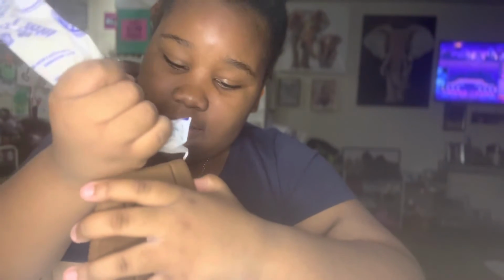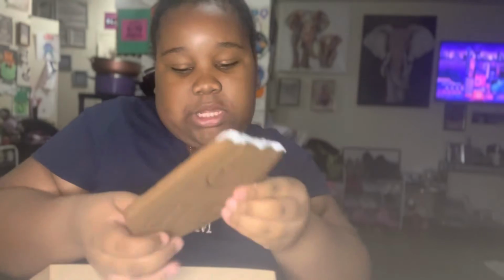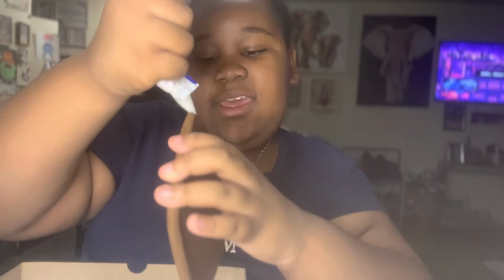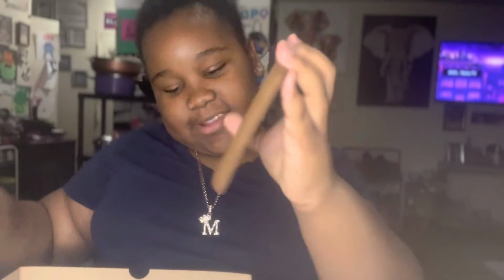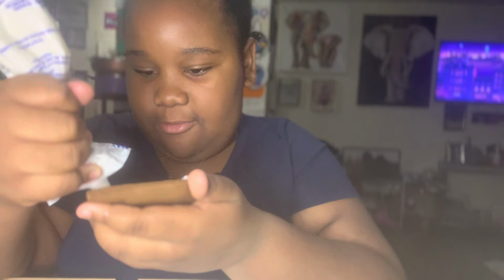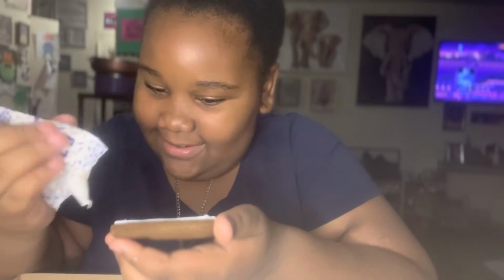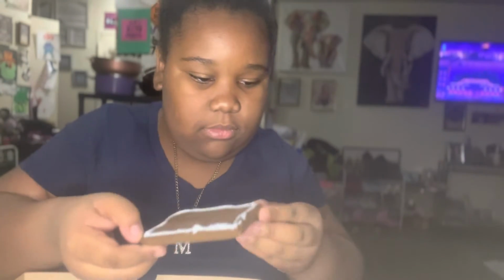VLOGMAS DAY 7-8 Mar’kiyah decorates her gingerbread house 🏠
FOLLOW ME FRIEND
TIK TOK KYMOMMYSJOURNEY